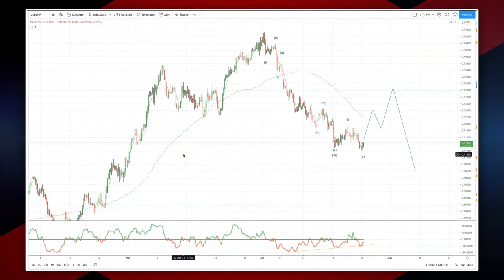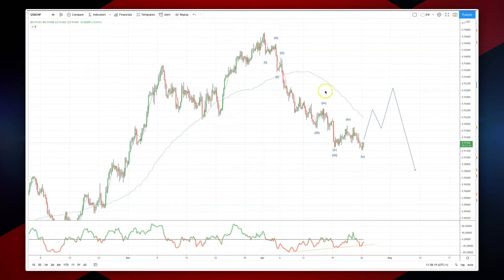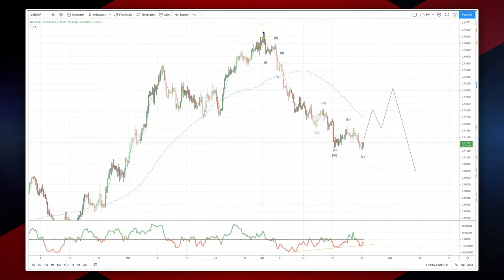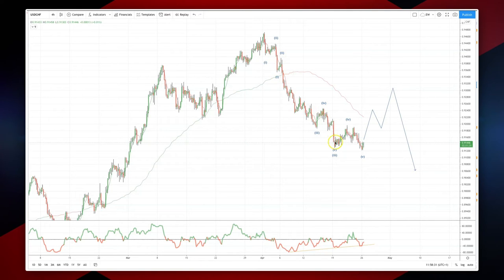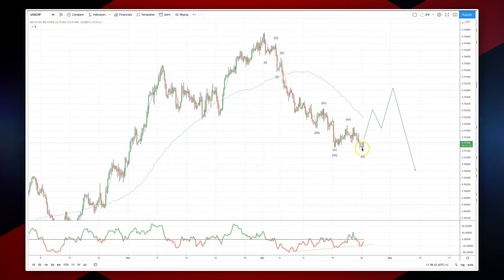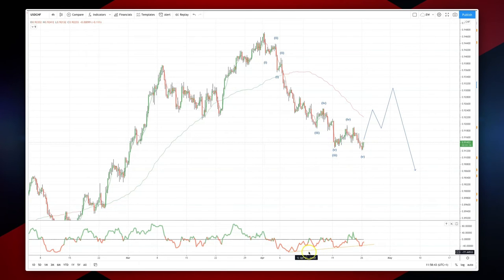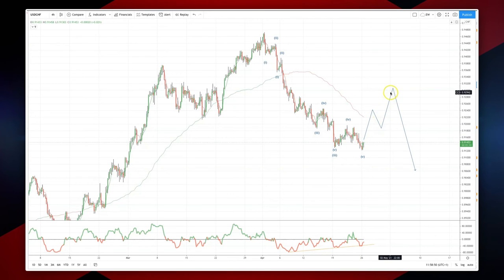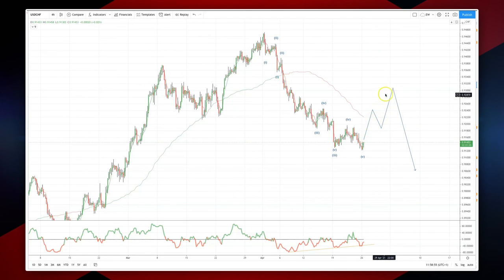Patrick’s Elliott Waves - Episode 18: USDCHF